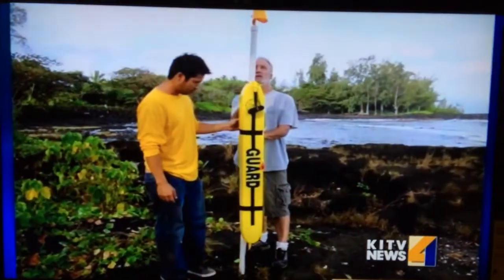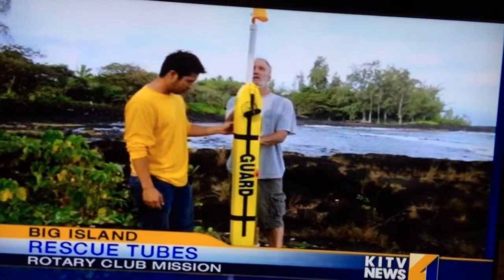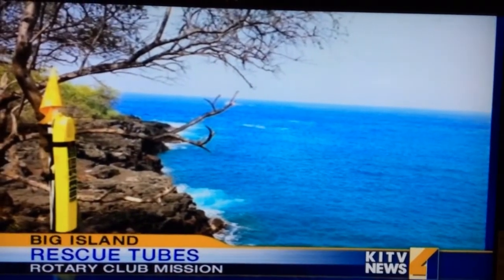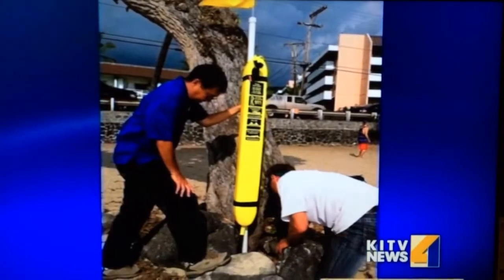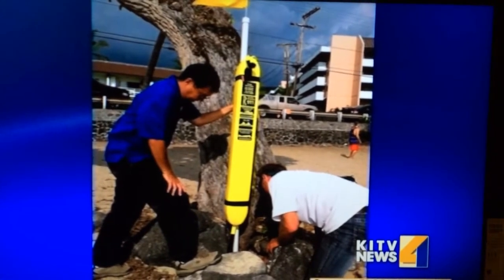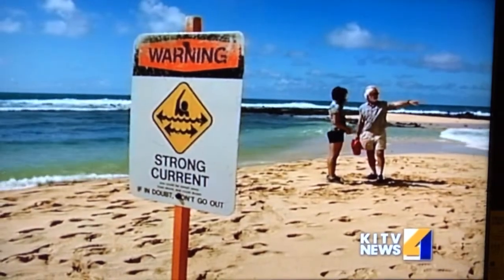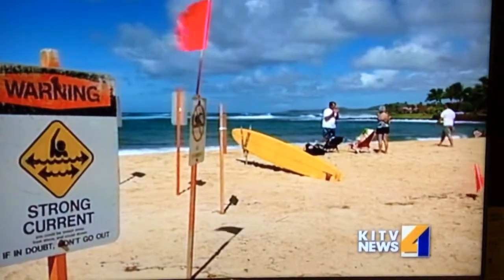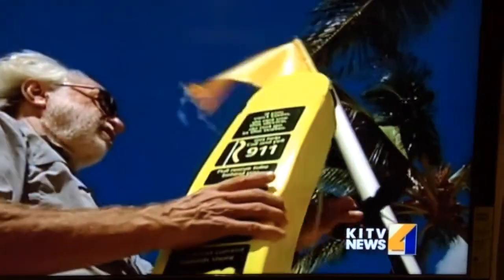Big Island Rescue Tubes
South Hilo Rotary Club is installing rescue tubes at unguarded locations. Fantastic! These tubes have saved many lives here on Kauai!
KITV reports 10/10/13